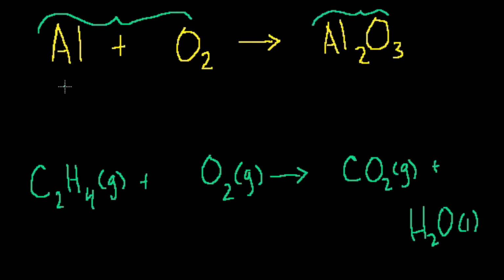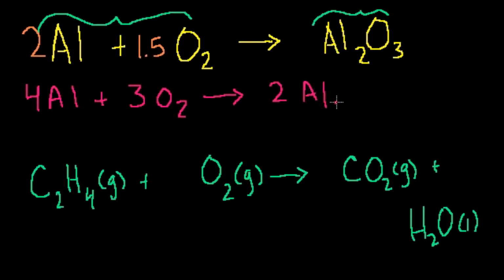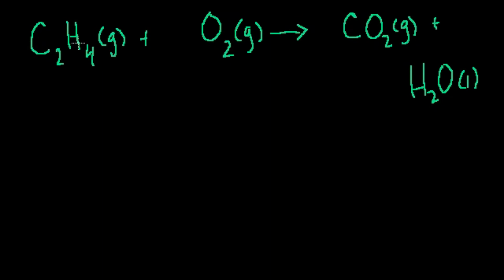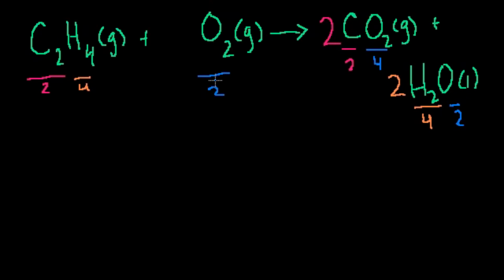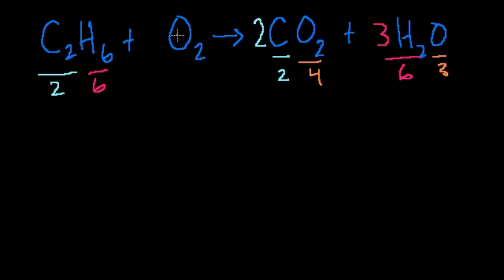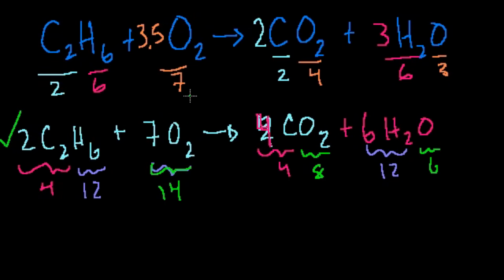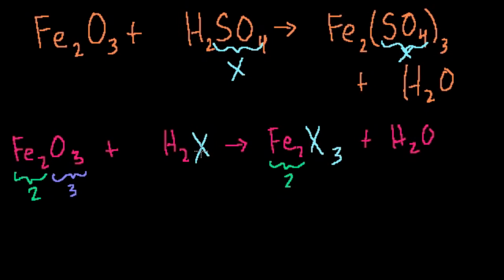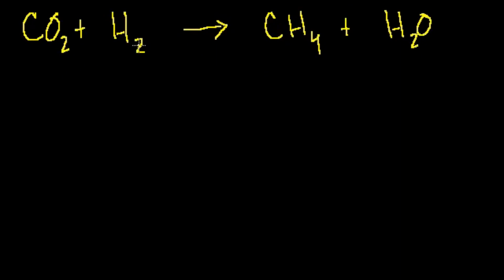The Art of Balancing Equations in Chemistry | Checkflix Education | Feed Your Mind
To balance a chemical equation, start by writing down the number of atoms in each element, which is listed in the subscript next to each atom. Then, add coefficients to the atoms on each side of the equation to balance them with the same atoms on the other side.